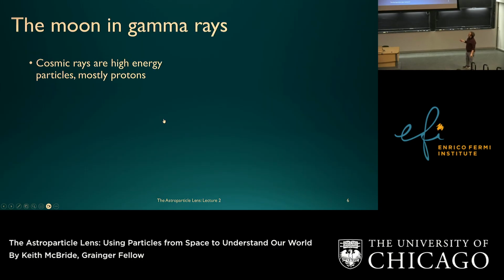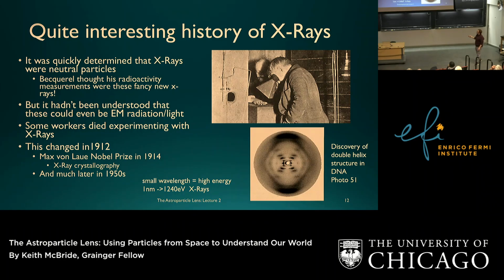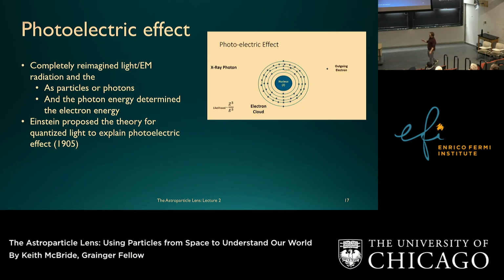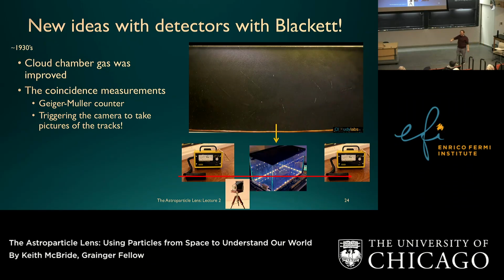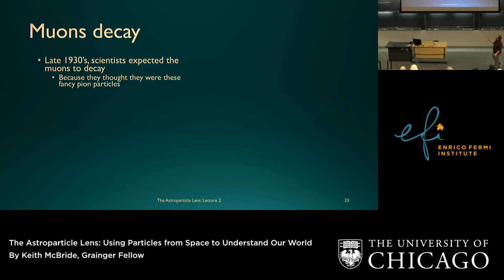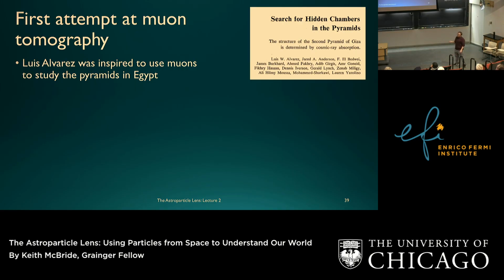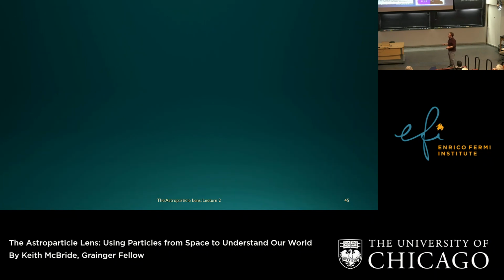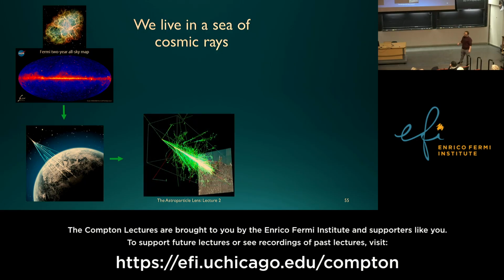Compton Lecture - The Astroparticle Lens: Using Particles to Understand Our World 4 April 2026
Spring 2026 Compton Lecture by Keith McBride, UChicago

Get slides, make a donation, register for the mailing list to hear about upcoming lectures